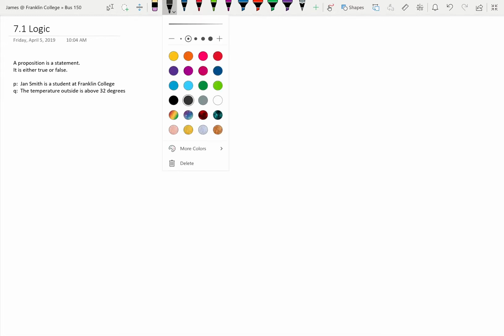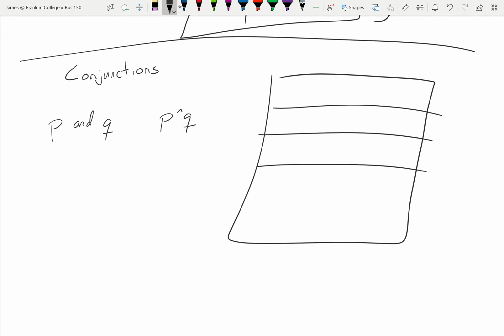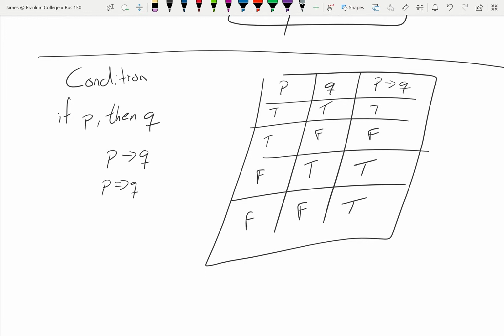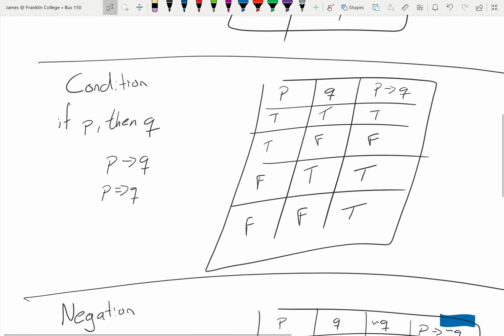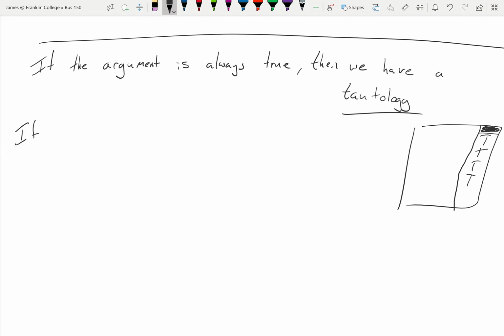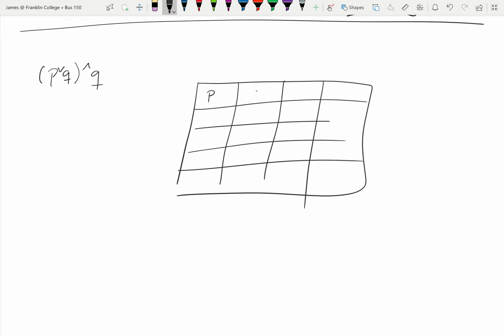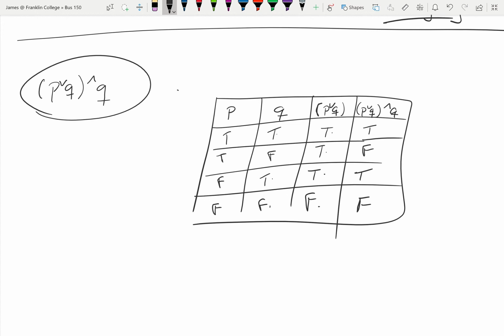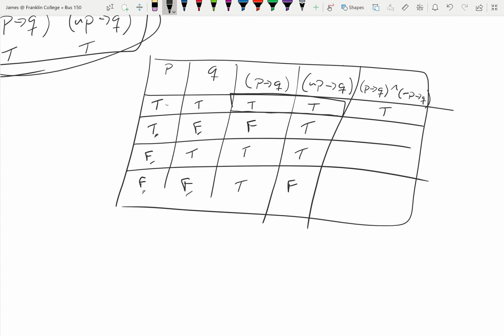7.1 Logic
HW 9-51 odds